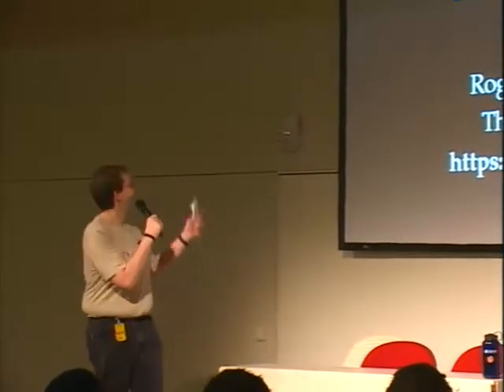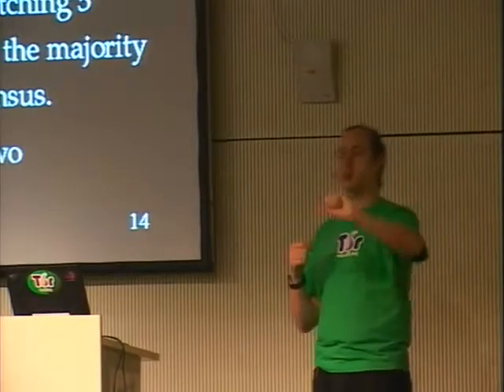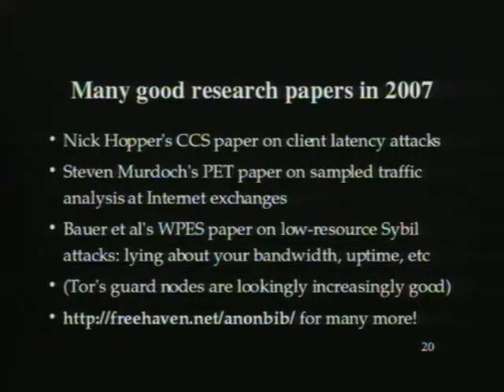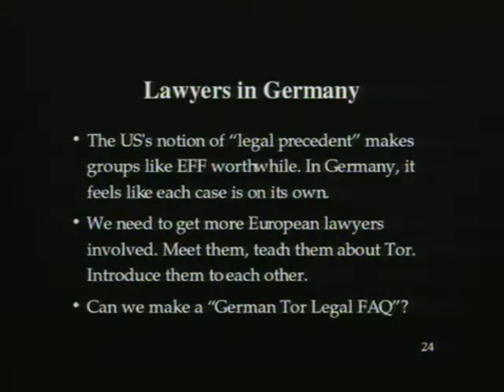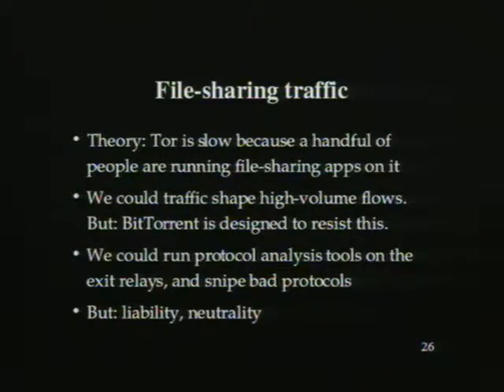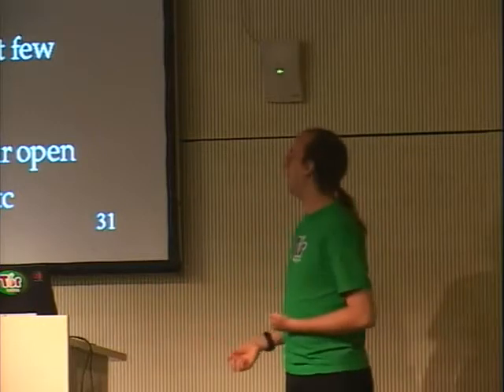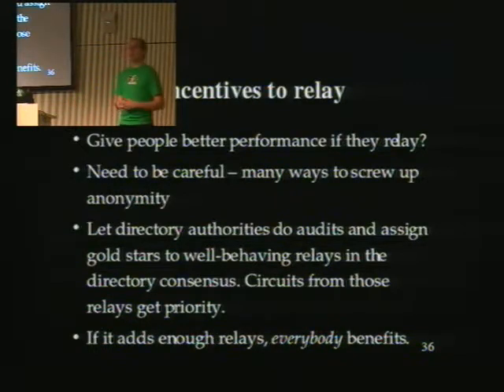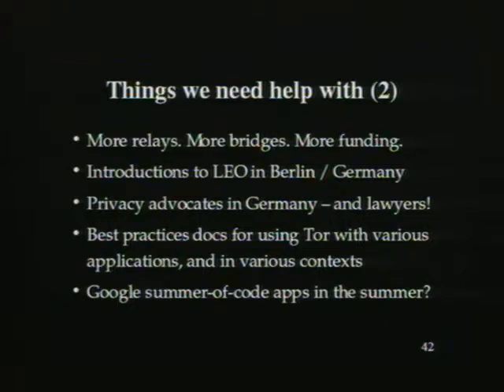Current events in Tor development [24c3]